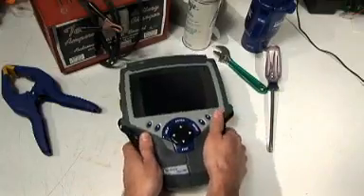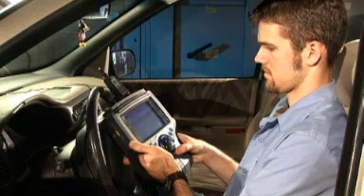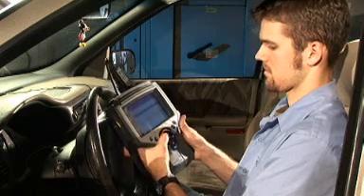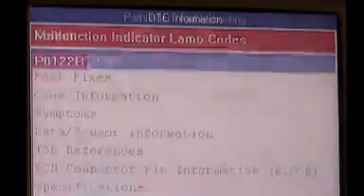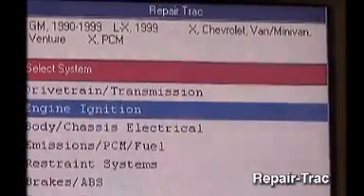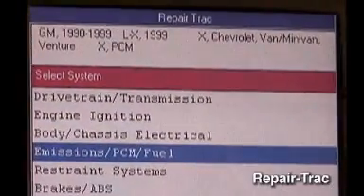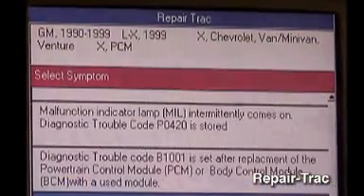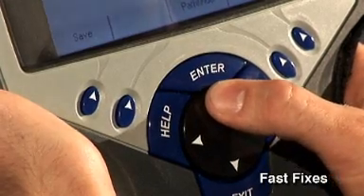SolarityGenysis.wmv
OTC diagnostic tools